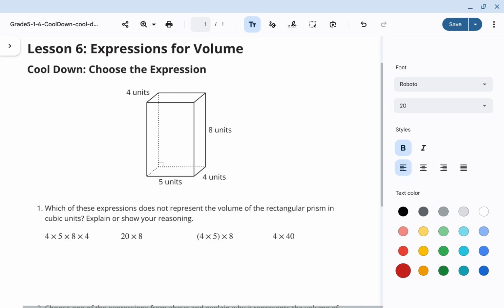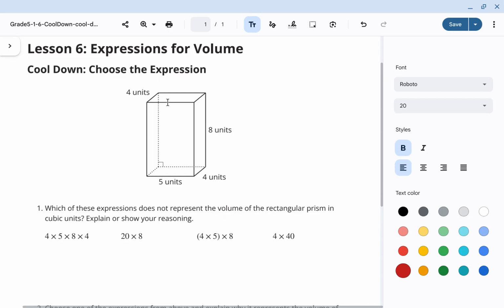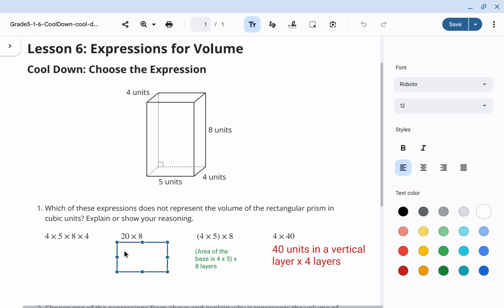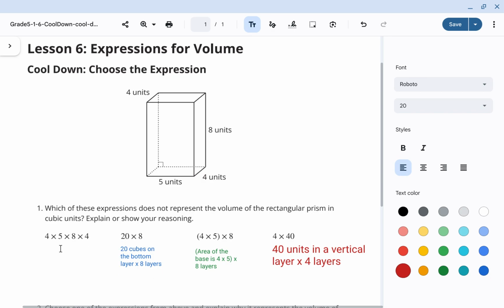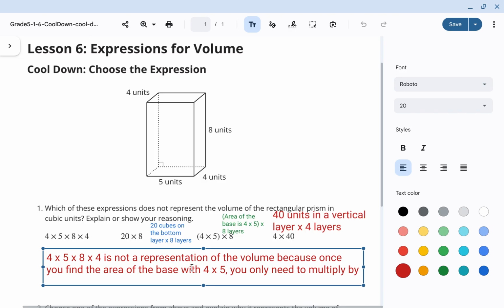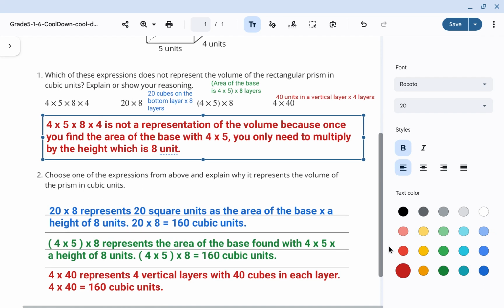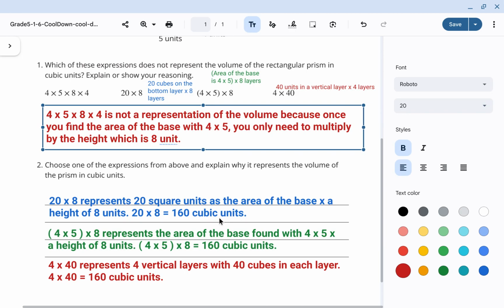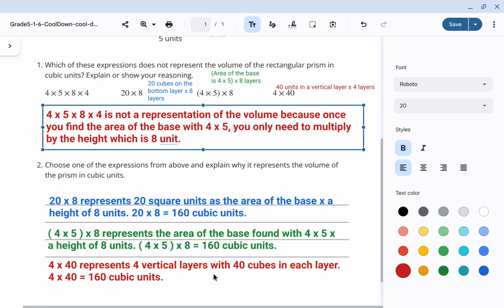Illustrative Math Unit 1, Lesson 6 Cooldown KEY